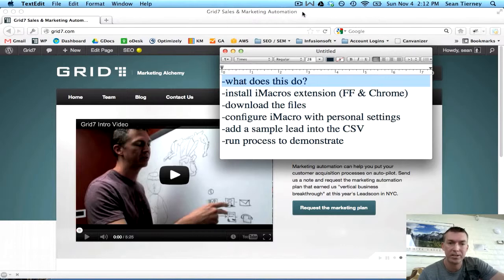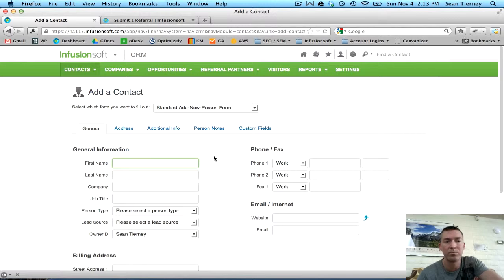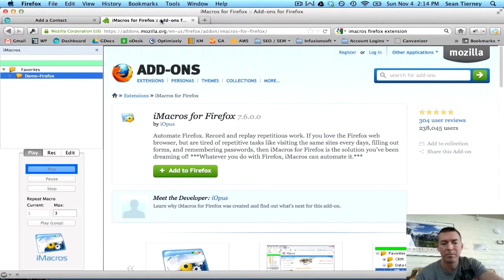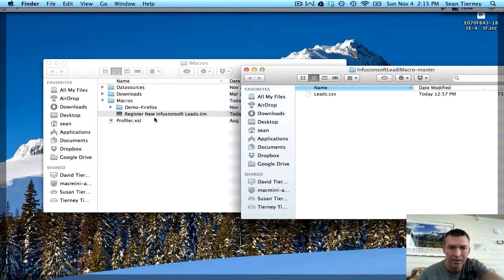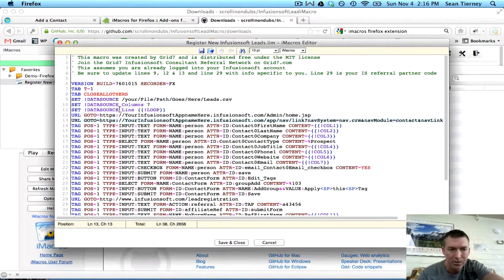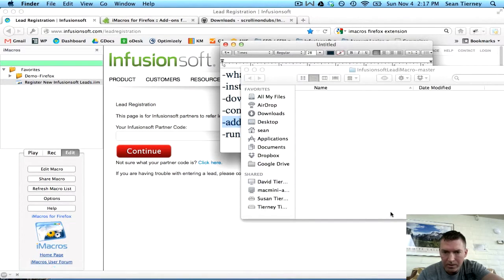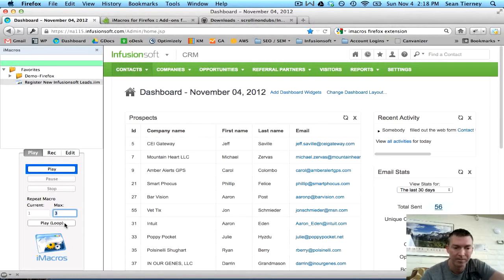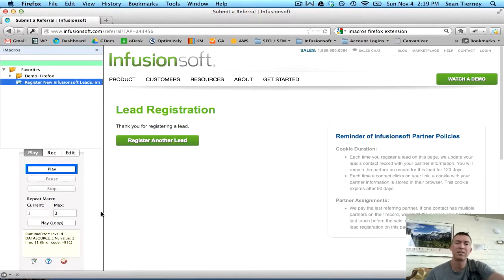iMacros script for registering new leads in Infusionsoft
This is a quick overview of how to setup and use this handy iMacros script for quickly adding a bunch of leads to Infusionsoft (your CRM) and then registering them with Infusionsoft (the company) under their partner referral program. Blog post explanation here: